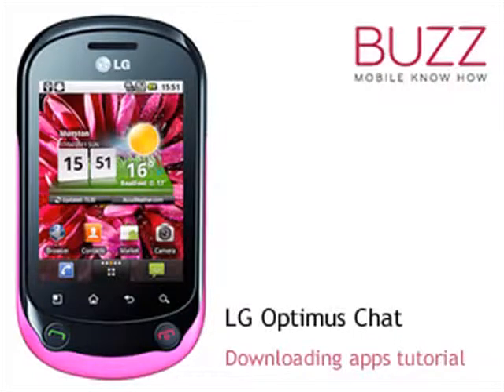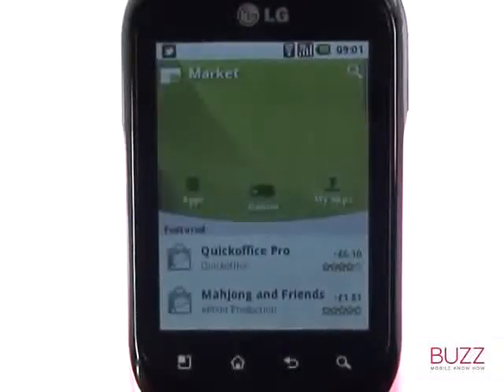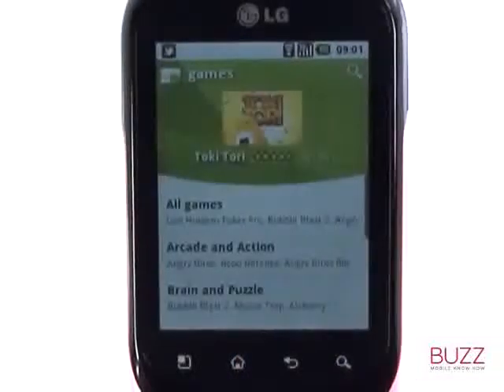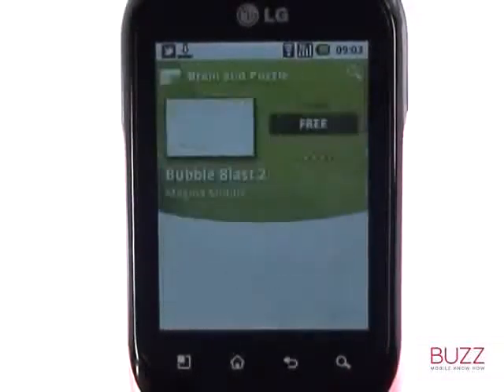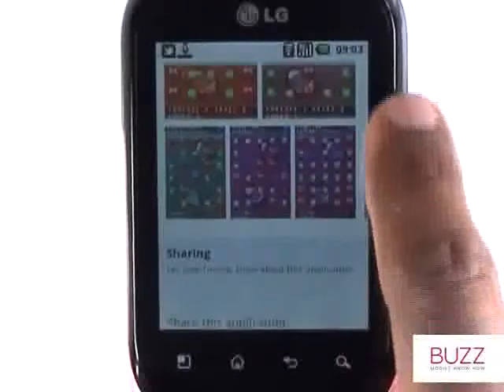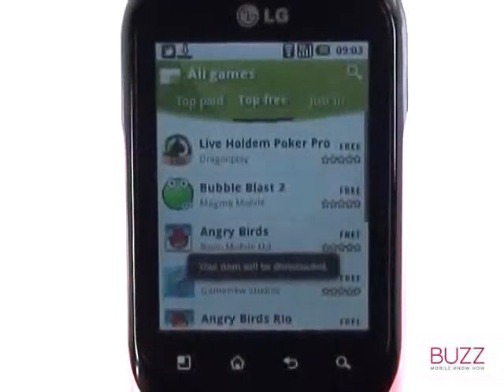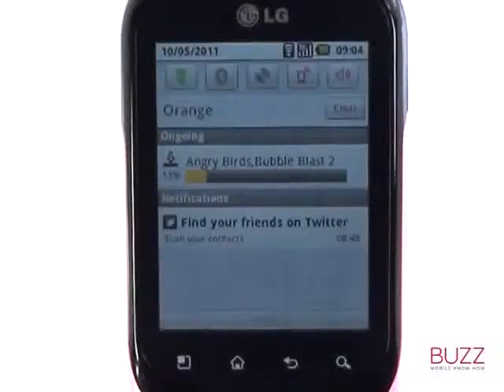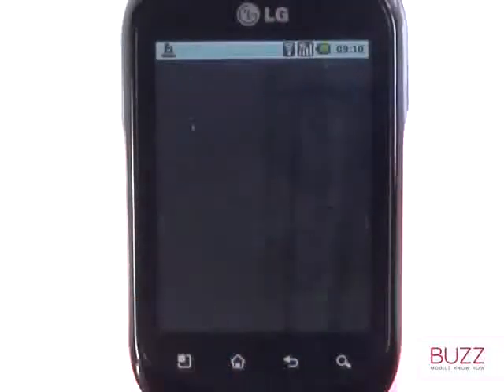Downloading Apps | LG Optimus Chat | The Human Manual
A quick how to guide from The Human Manual showing you how to download apps and use Market the app store on your LG Optimus Chat.